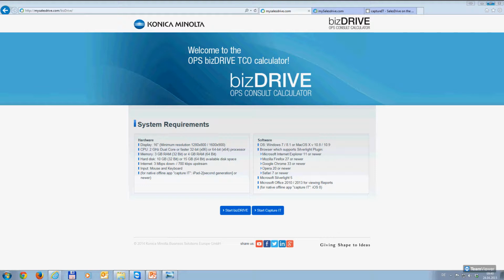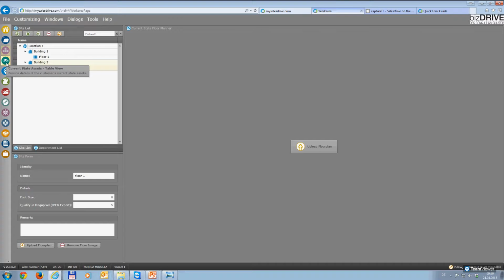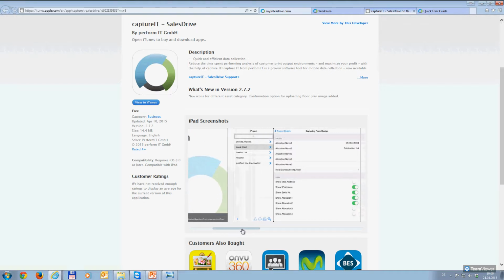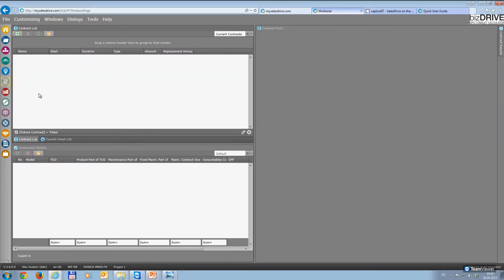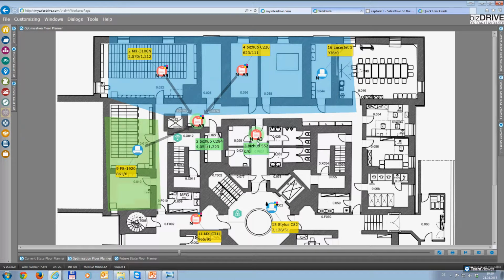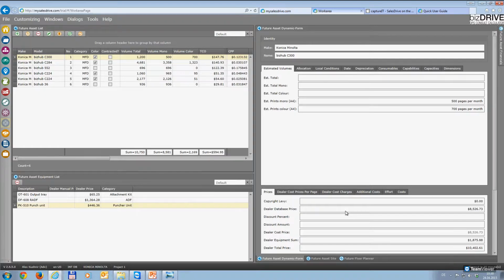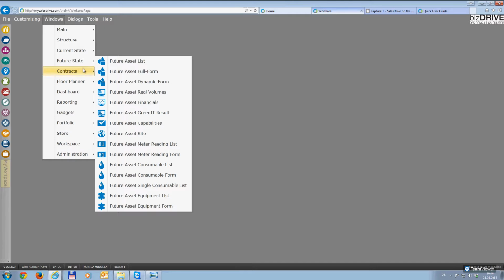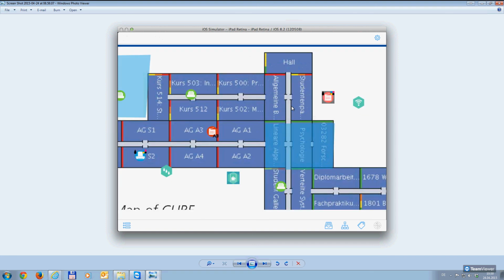MySalesDrive Basic and Advanced Profiles Full Presentation